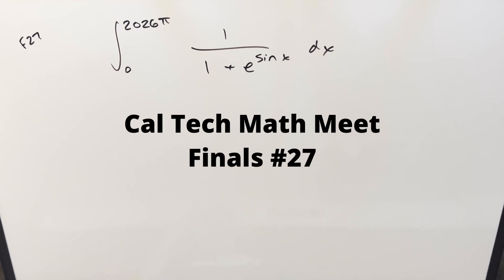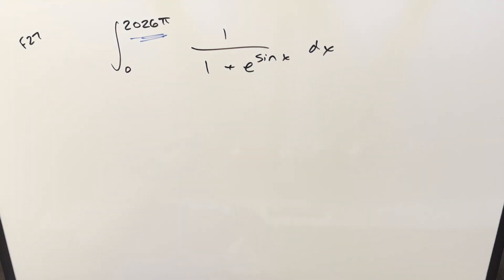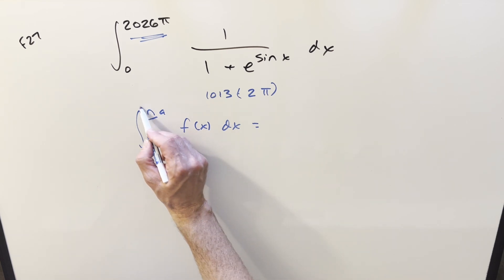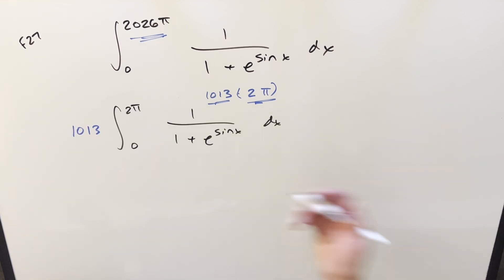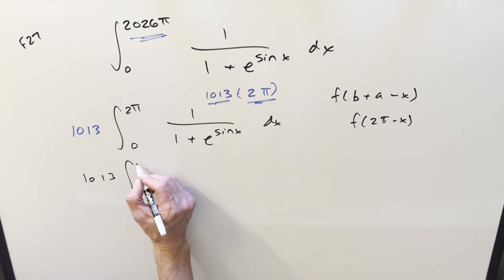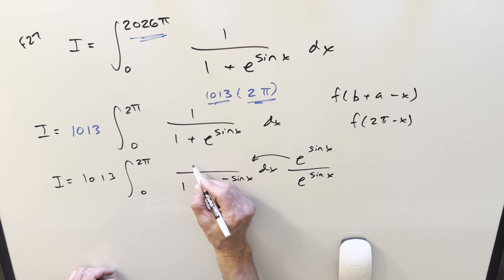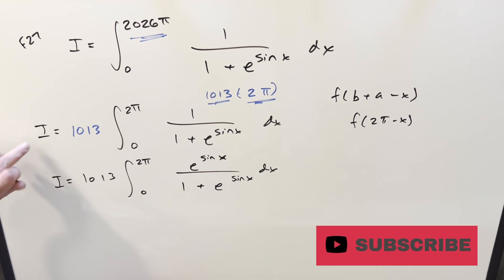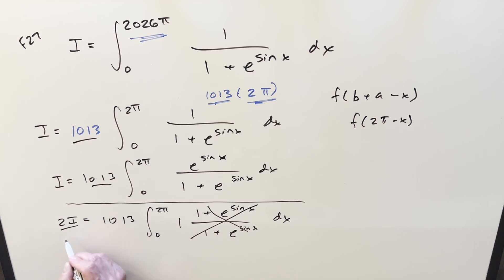CMM 2025 Finals #27